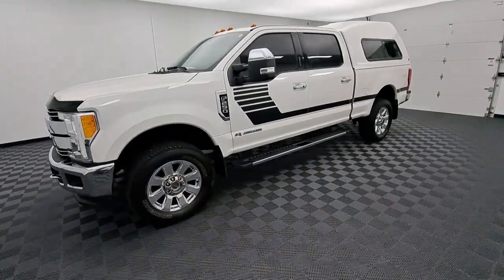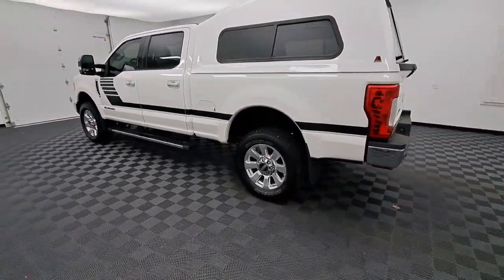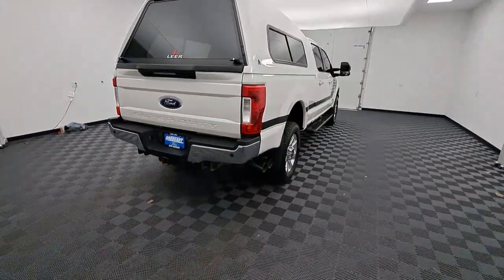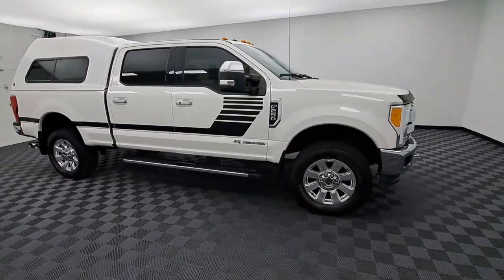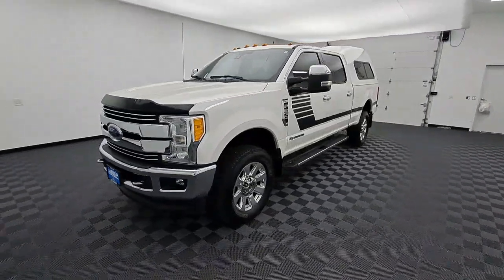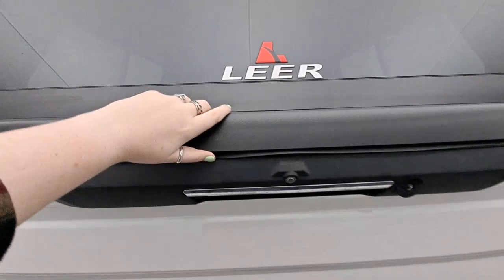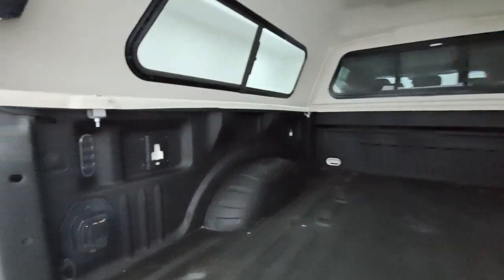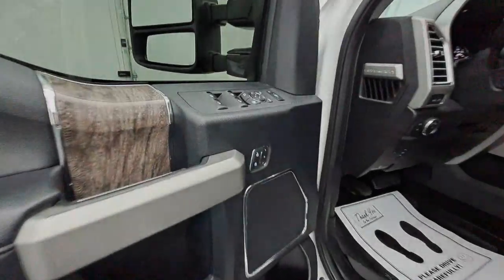2017 Ford F-250SD Troy, Tipp City, West Milton, Piqua, Dayton FD11200AT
White Platinum Metallic Tri-Coat Used 2017 Ford F-250SD available in 3230 South County Road, Troy, Ohio at Dave Arbogast Ford. Servicing the Troy, Tipp City, West Milton, Piqua, Dayton, area.

3230 South County Road 25A

Recent Arrival! White Platinum Metallic Tri-Coat 4WD Sunroof/Moonroof Remote Start Premium Audio Package Navigation System Leather Seats Lariat Package Bluetooth Backup Camera Appearance Package 5th Wheel Local Trade 20 Wheels Push Button Start Blind Spot Monitoring Technology Package 4WD 110V/400W Outlet 5th Wheel/Gooseneck Hitch Prep Package 6 Angular Chrome Step Bars ABS brakes Alloy wheels Ambient Lighting Automatic High Beam Backup Camera Body-Color Door Handles w/Chrome Insert Chrome Exhaust Tip Chrome Package Compass Cruise Control Delay-off headlights Easy Entry/Exit Memory Drivers Seat Feature Electronic Stability Control Electronic-Locking w/3.55 Axle Ratio Flow-Through Console Front Bucket Seats Front dual zone A/C Front fog lights Front Leather Seating Surfaces 40/Console/40 Fully automatic headlights GVWR: 10000 lb Payload Package Heated door mirrors Illuminated entry Intelligent Access w/Push-Button Start Lariat Ultimate Package Leather Seating Surfaces 40/20/40 Split Bench Seat Leather steering wheel LED Box Lighting Low tire pressure warning Memory Power-Adjustable Pedals Order Code 608A Power Heated/Cooled Driver Seat w/Memory Power Heated/Cooled Passenger Seat Power Telescoping/Tilt Steering Wheel/Column PowerScope Trailer Tow Mirrors w/Memory Radio: Premium Sony Audio w/Single-CD/MP3 Player Rear Parking Sensors Remote keyless entry Remote Start System Remote Tailgate Release SiriusXM Radio Snow Plow Prep Package SYNC 3 Communications & Entertainment System Tailgate Step & Handle Telescoping steering wheel Tilt steering wheel Tough Bed Spray-In Bedliner Traction control Twin Panel Power Moonroof Unique Chrome Mirror Caps Upfitter Switches (6) Voice-Activated Navigation Wheels: 20 Bright Machined Cast Aluminum.brbrAwards:br * 2017 KBB.com 10 Most Awarded Brands * 2017 KBB.com Brand Image AwardsbrDAVE ARBOGAST IS ONE OF THE TOP 100 FRANCHISE USED CAR DEALERS IN THE USA! Come find out why! for more photos! *See Dealer For Specific Equipment*